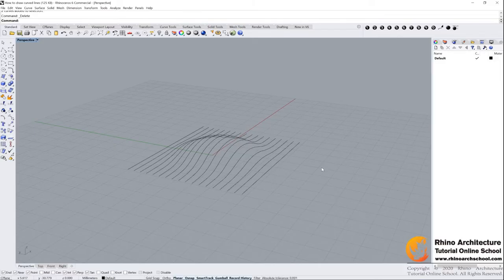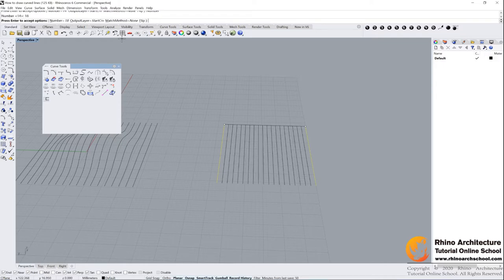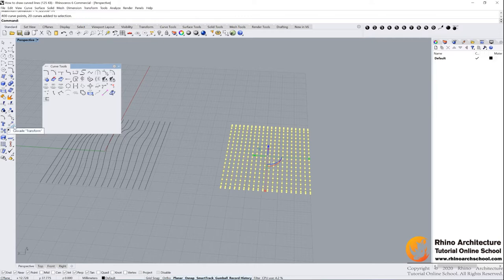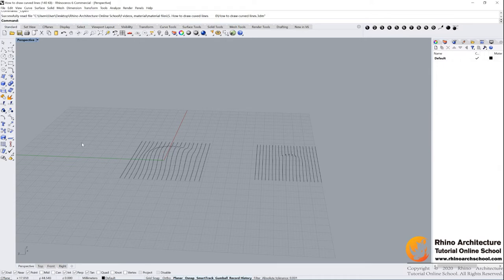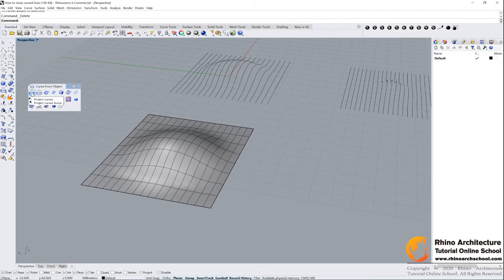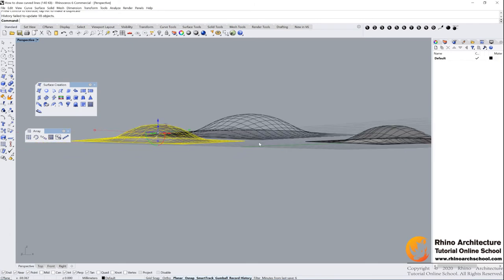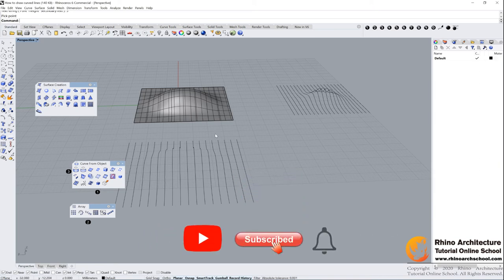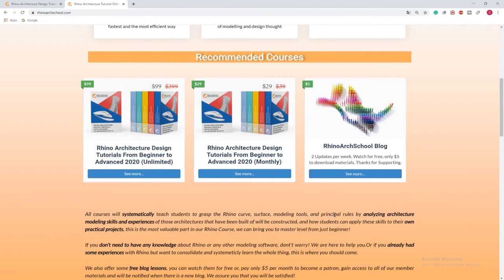Rhino Architecture Tutorial - How to draw cruves in Rhino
See our great course  "Rhino Architecture Design Tutorials From Beginner to Advanced"

Rhino for Architecture Students & Architects  🦏
🦏Systematic and well-structured courses
🦏Newest weekly tutorials for architecture students and professionals

You can find a systematic and well-structured course on our website, You will very quickly learn step by step how to use Rhinoceros, Grasshopper to design your own architectures. Also, you can learn how to render buildings using a variety of rendering software (Vray, Lumion, Enscape) and post-effects software (PS, AI).